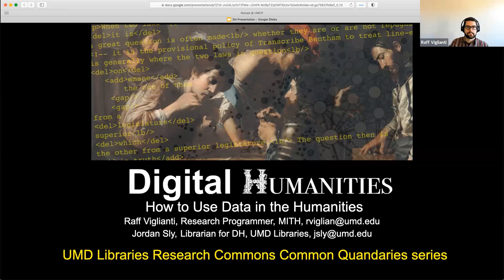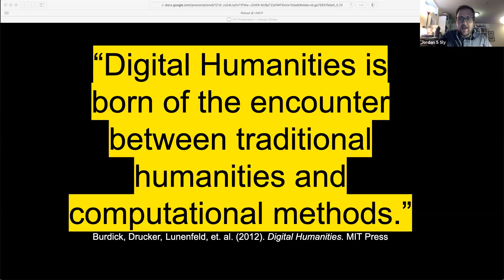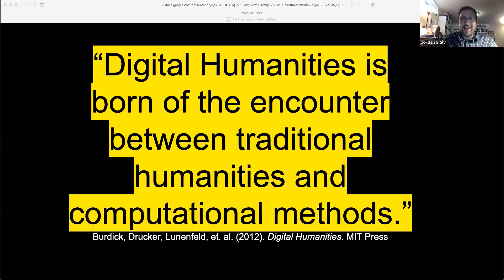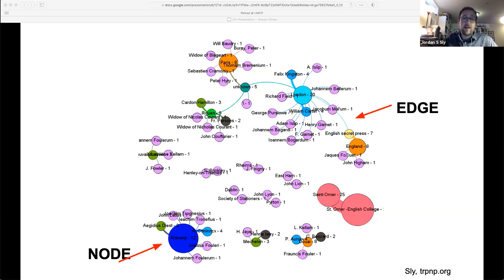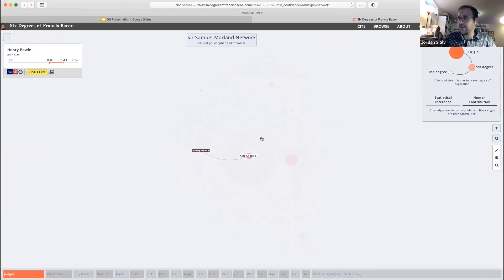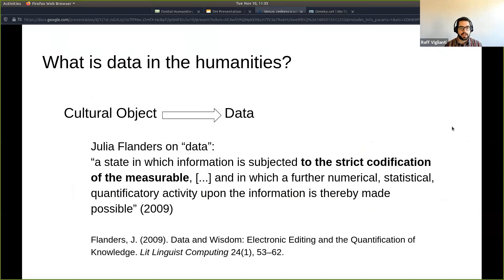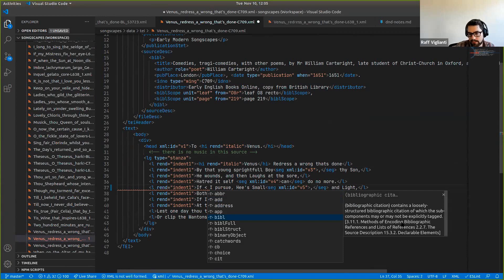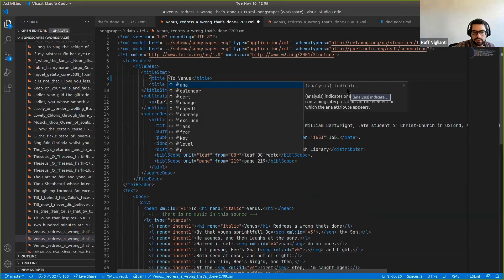Digital Humanities: How to Use Data in the Humanities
This Common Quandaries workshop provides a brief overview of the Digital Humanities from a practical and theoretical perspective with a summary of recent literature, a demonstration of interesting projects, and some hands-on experimentation. We will survey different types of data in the humanities and how they are used for research purposes, such as geographical data for historical mapping, and textual data for historical and literary analysis.

Powered by Research Commons at University Libraries. Common Quandaries workshop series offers introductions to a variety of skills, tools, and concepts to researchers on campus.